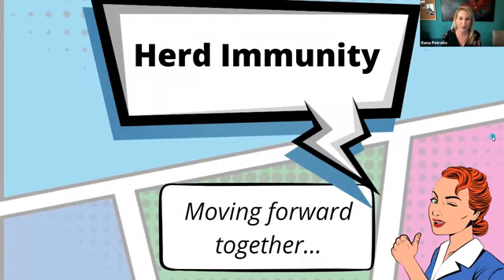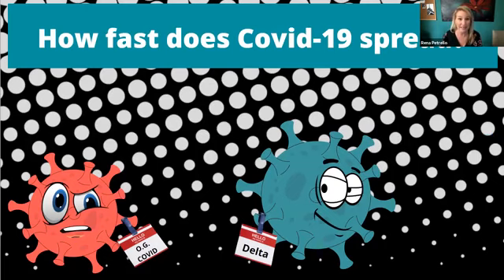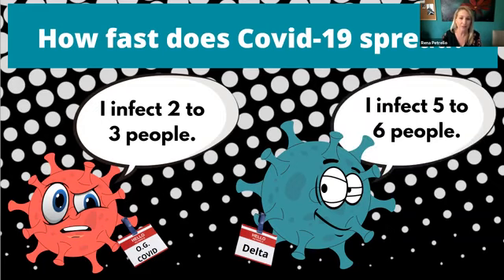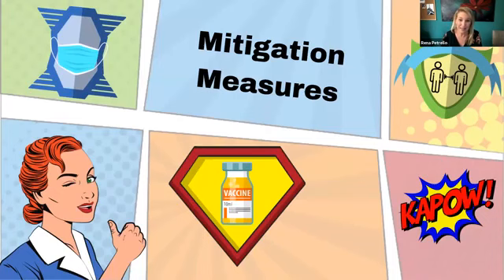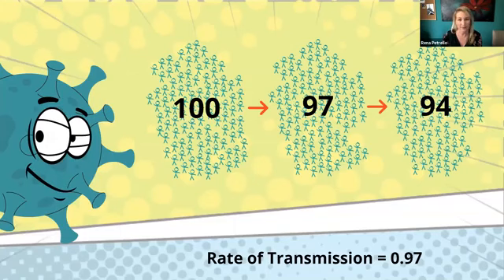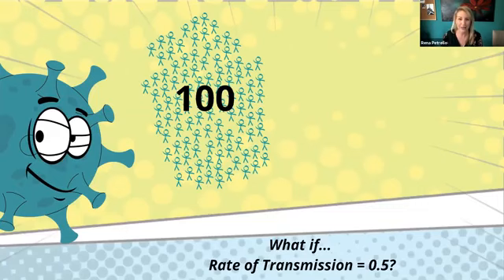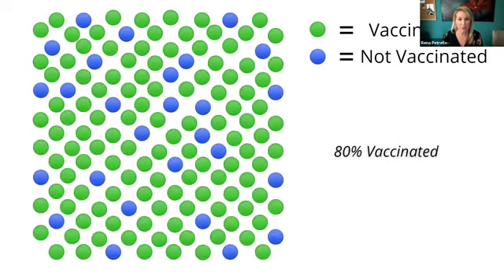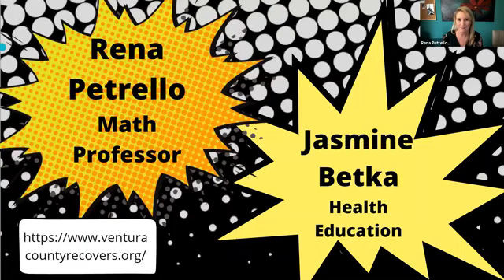Herd Immunity: Moorpark College Student Health Center Fact_ccinated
Math professor Rena Petrello helps explain herd immunity and how it works against COVID-19.